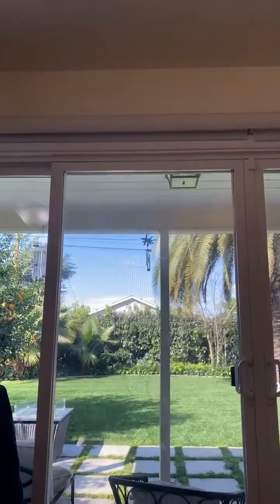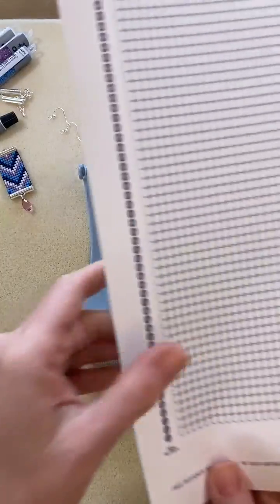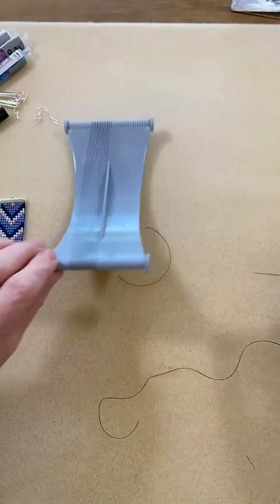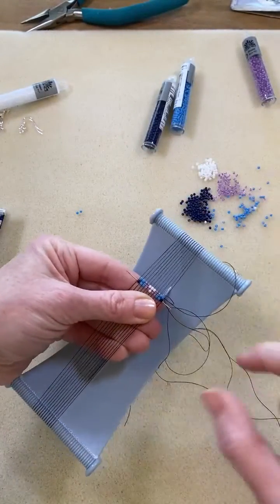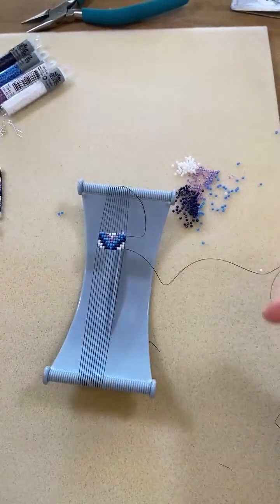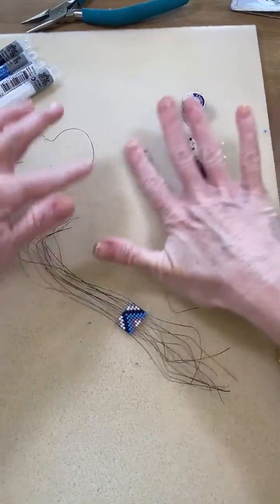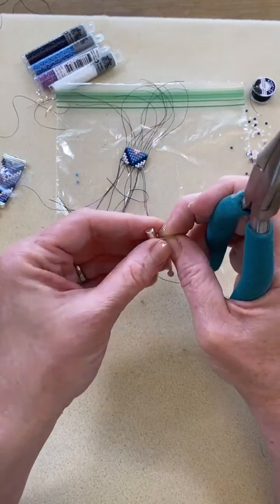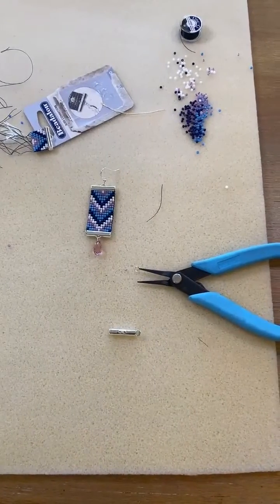Julie's Bead Table Feat: Making Loom Statement Earring featuring Designer Toho Palettes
Learn how to make loom statement DIY earrings using TOHO Designer Palettes. This is a great project for those who love to loom or have always wanted to try it.